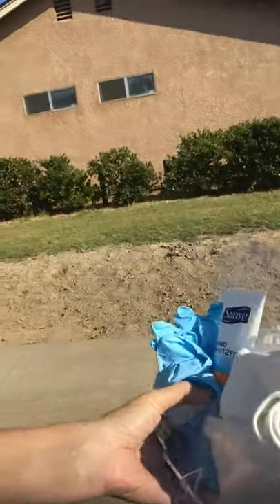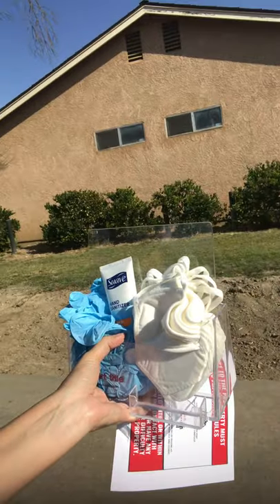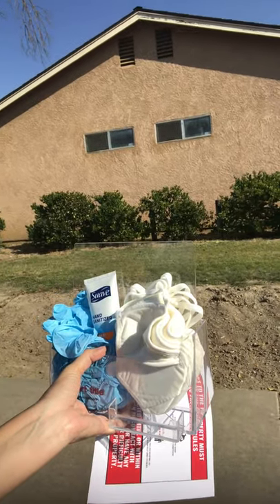Stocking Masks, Gloves and Sanitizer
Doing our part to help keep our home owners and potential buyers safe while viewing homes!

🏡Sell your home 🏡 with Assist 2 Sell Central Valley Realty WeSellCVRE.com

➡️➡️View all of our available listings Homes for Sale
➡️➡️Read what our clients have to say about us! Client Reviews and Zillow Reviews 😀